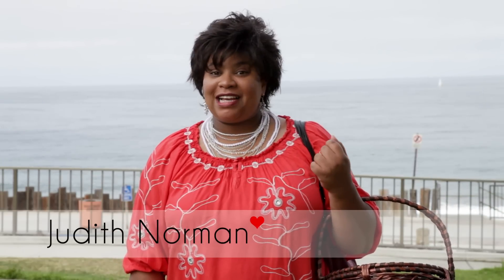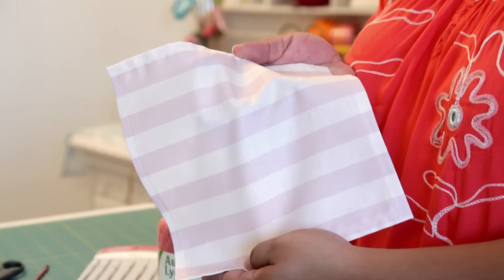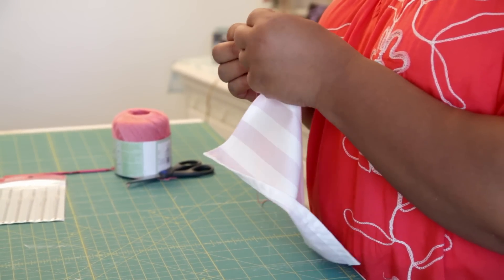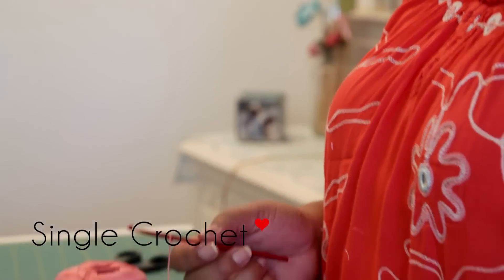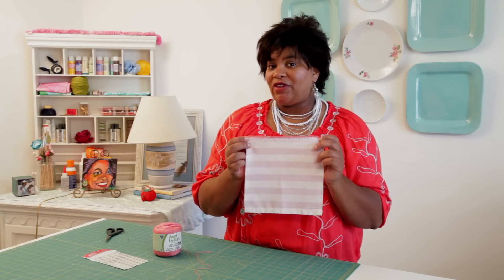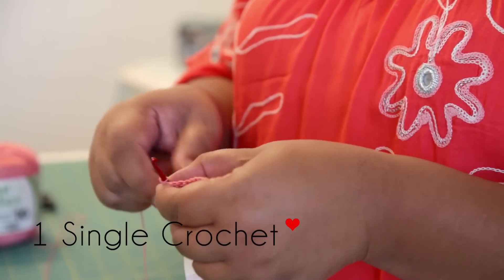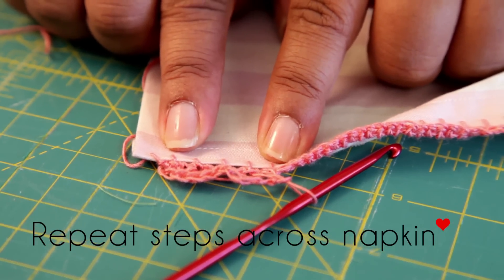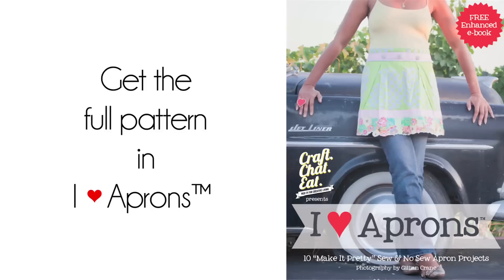how to apply crochet borders to fabric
- I ♥ Aprons™ - 10 "Make It Pretty" Sew & No Sew Apron Projects - free online book. How to Apply Crochet Edging to Fabric video tutorial inspired by I ♥ Aprons'™ Fabric/Crochet Fusion Apron. Get the complete pattern and I ♥ Aprons™